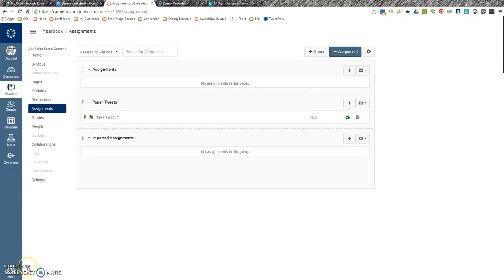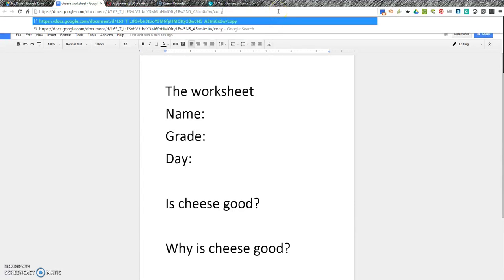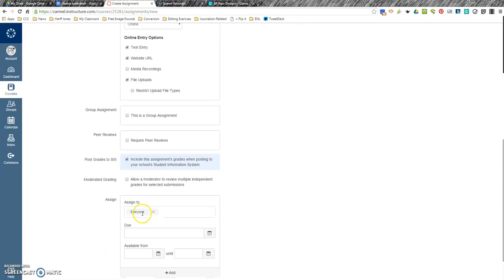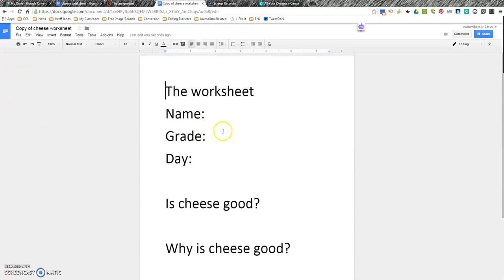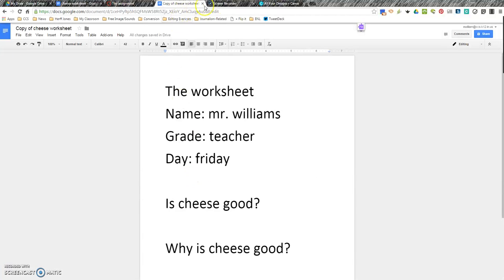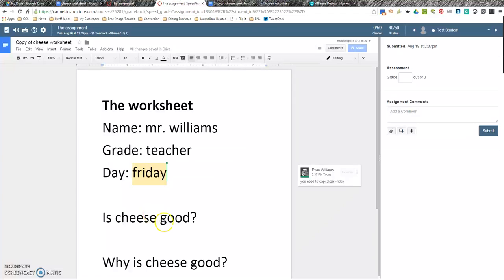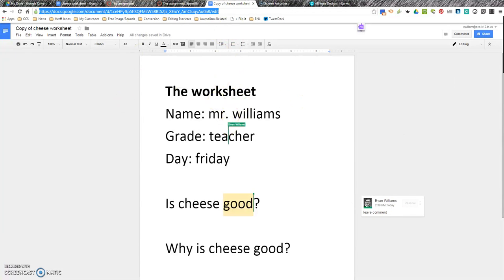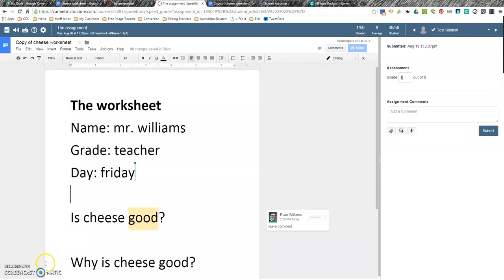Canvas Assignments Google Docs Turn in Copy